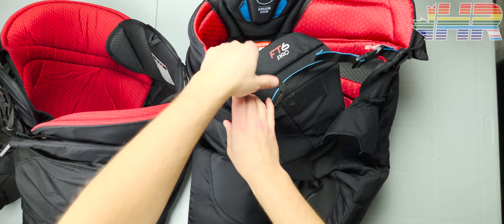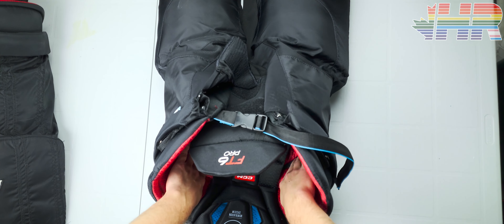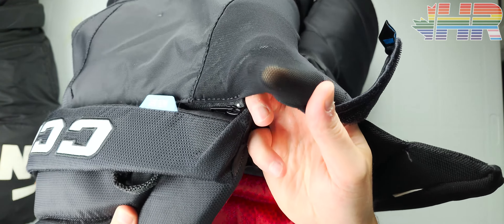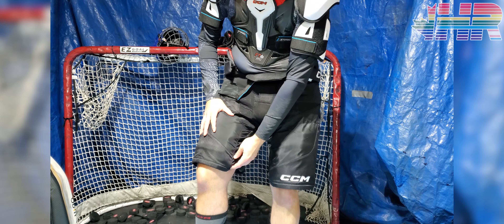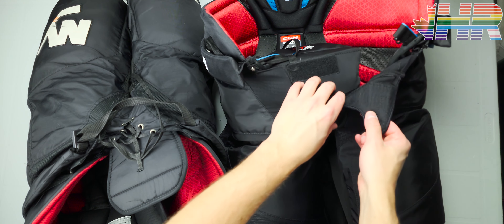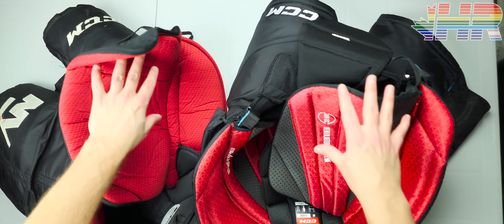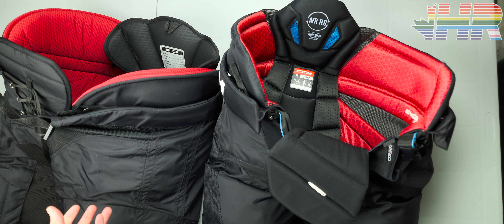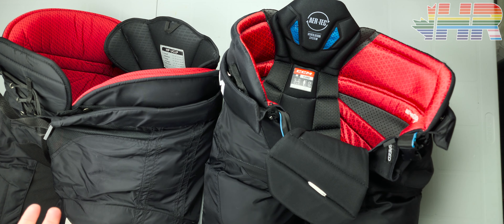CCM Jetspeed FT6 Pro hockey pants review & Pro Stock comparison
You can buy the CCM Jetspeed FT6 Pro gear in Canada here at Hockey Supremacy (I get a kick back)!

You can buy the CCM Jetspeed FT6 Pro gear in the US here at Pure Hockey (I get a kick back)!

Full disclosure, CCM sent me these pants to review and make content on.

0:00 Review & FT6 Pro Overview
2:31 Anti-twist belt
4:07 Outer shell & pant details
5:55 AER-TEC system
8:06 Tailbone protection
9:56 Protective foam package
10:27 FT6 Pro vs HPUCLP protection coverage
14:41 Annoying Velcro front closure
15:21 Liner
16:29 Lower back & rib coverage
18:00 FT6 Pro protection gaps
21:05 Weight & mobility
23:00 Problems with retail pants & mentality

Equipment Used:
Camera: Samsung Galaxy S10, Sony Xperia 1V